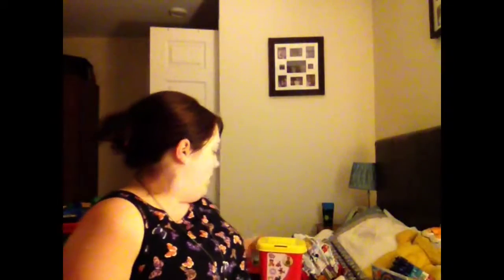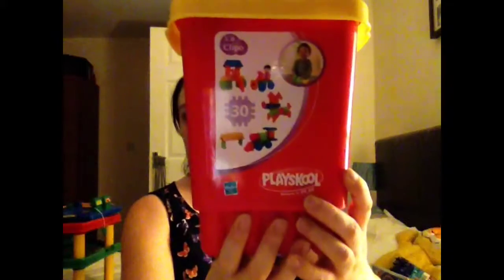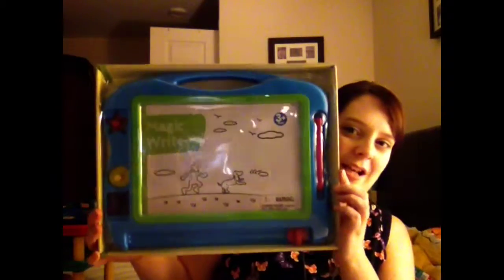Birthday haul - what we've bought for our little man's 2nd birthday!